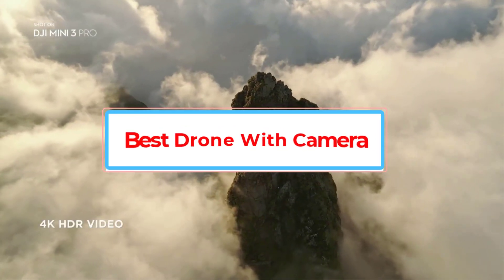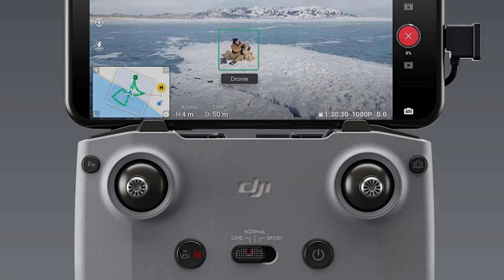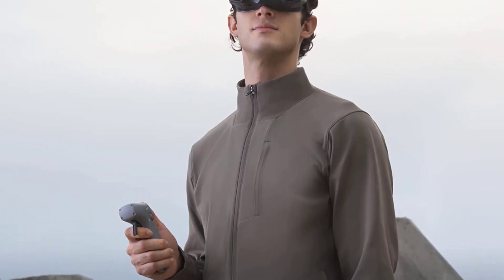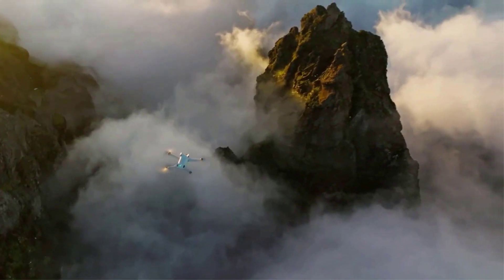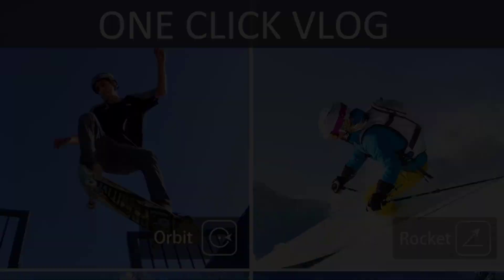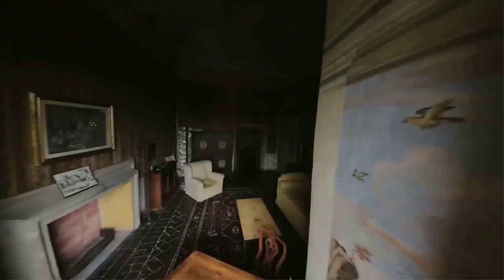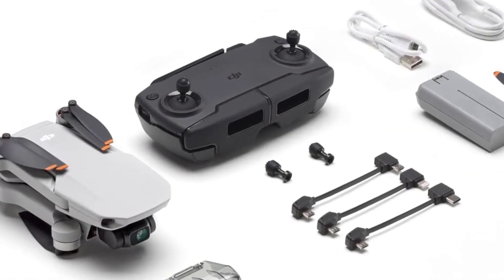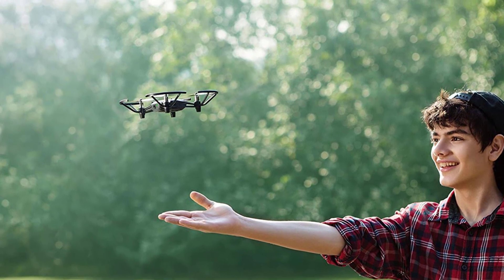✅ TOP 6 Best Drone With Camera in 2024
📌Product Link📌:
1. DJI Air 2S.
★US Prices
★CA Prices

2. DJI Mini 3 Pro.
★US Prices
★CA Prices

3. Autel Evo Nano+.
★US Prices
★CA Prices

4. DJI Avata.
★US Prices
★CA Prices

5. DJI Mini SE.
★US Prices
★CA Prices

6. Ryze Tech Tello.
★US Prices
★CA Prices
In this video, we listed the Best Drone With Camera  that are available on the market for their true quality, actually, I tried to make the list based on their popularity quality-price durability user opinions and more.